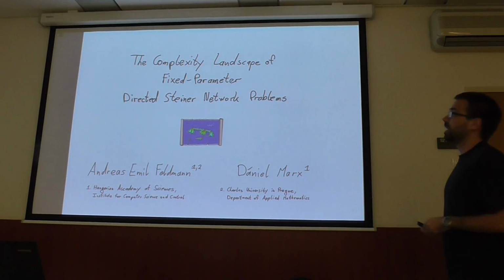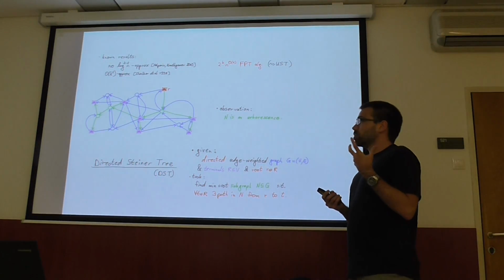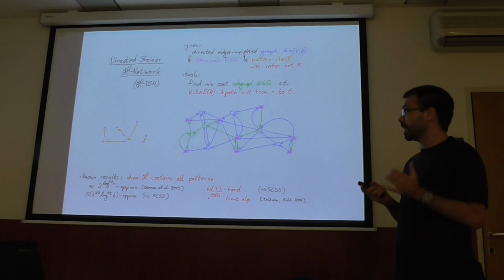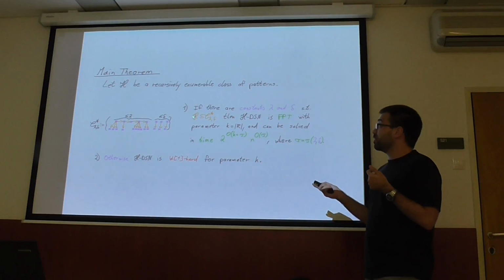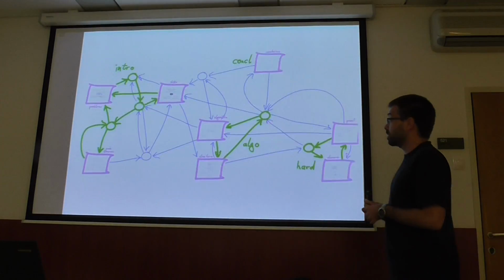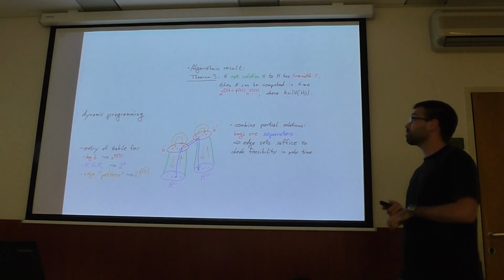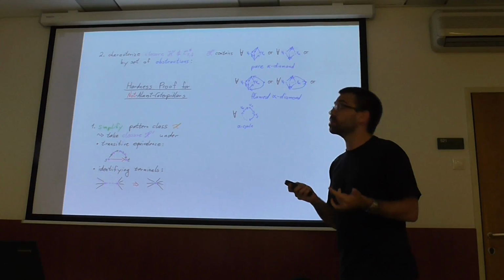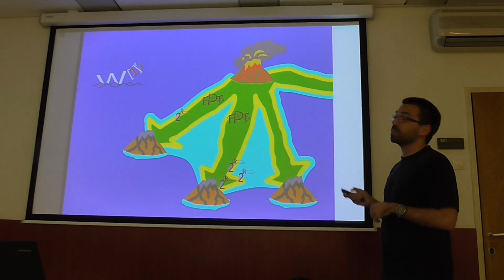Talk Landscape of Steiner Network by Andreas